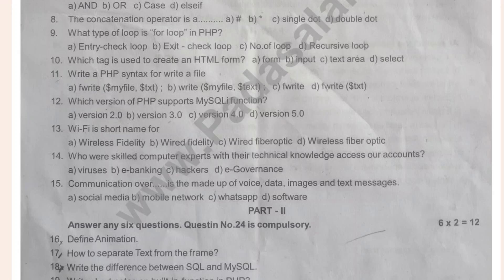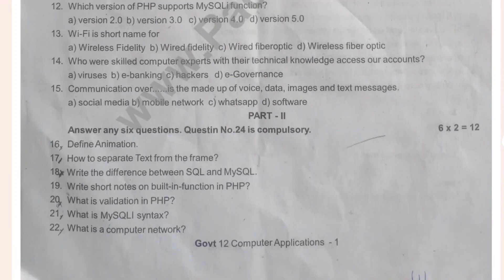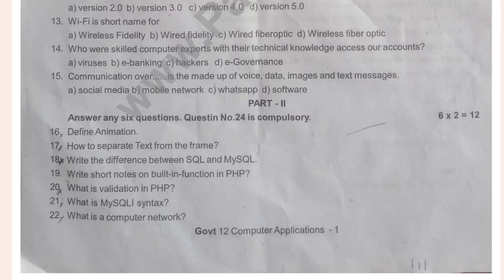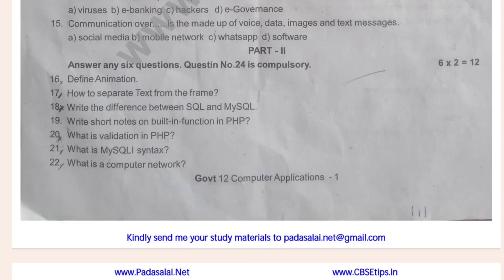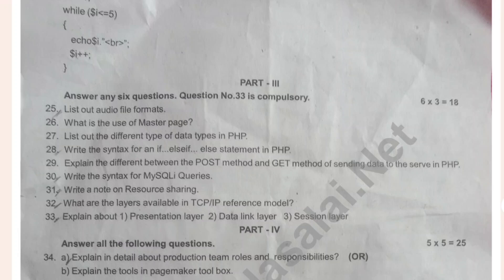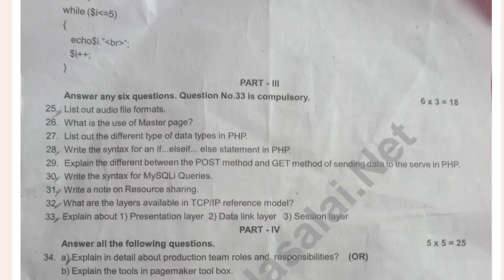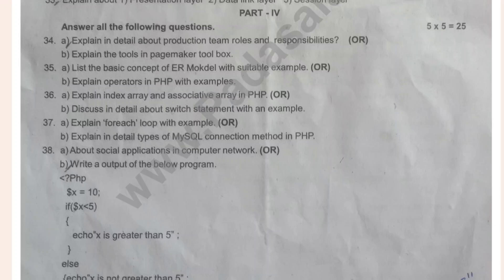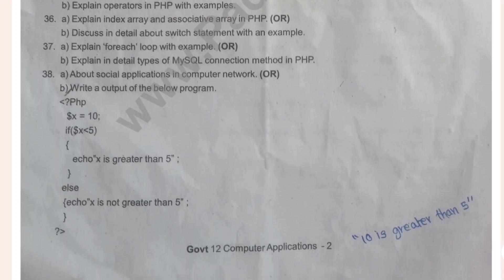12th Computer Application Quarterly question paper 2024|12th Computer Application Important question